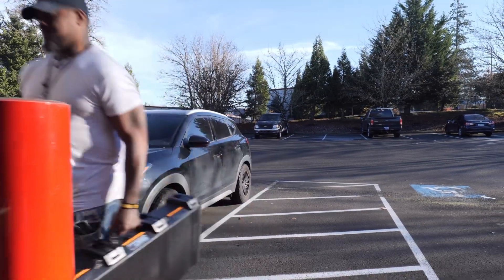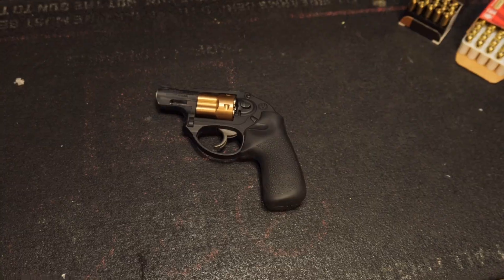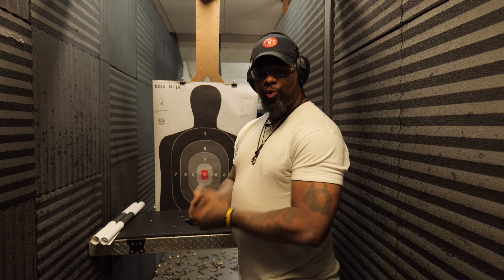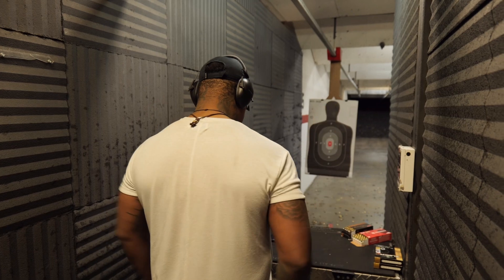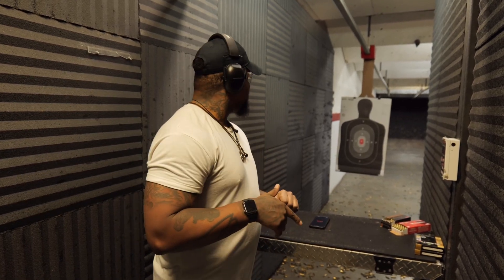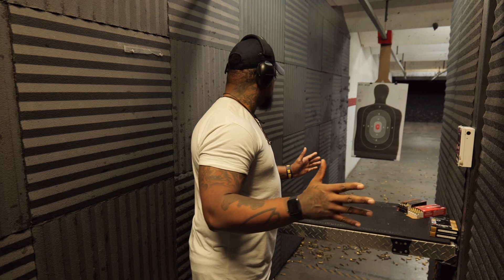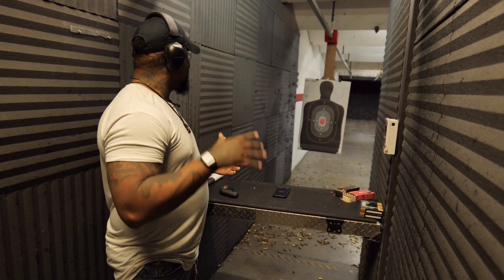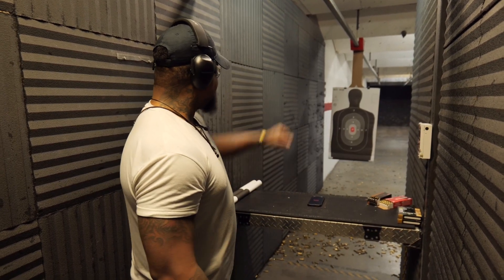RANGE DAY EP.1 Ruger LCR Copper Mule Measure 114 EDC.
Welcome to RANGE DAY! In this episode we explore the viability of the Ruger LCR Copper Mule for EDC in the Oregon post Measure 114 era.